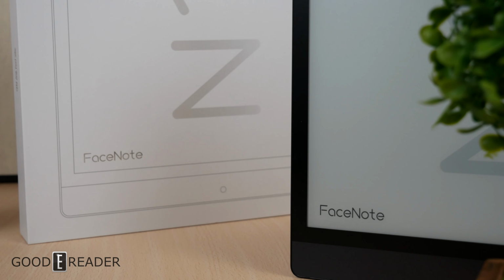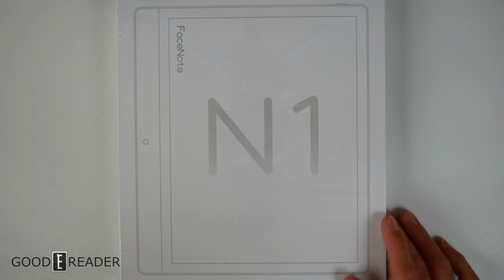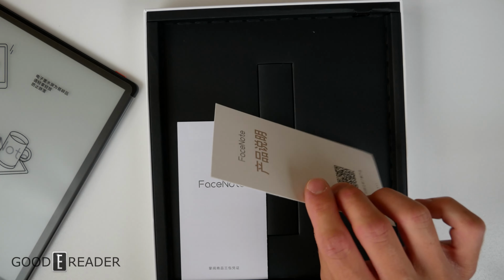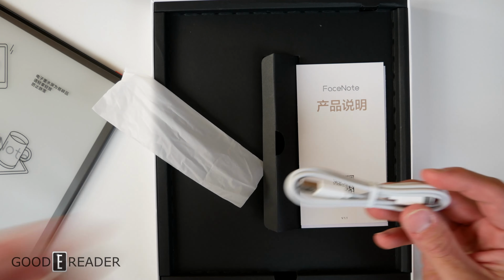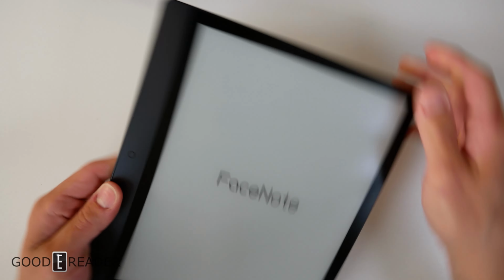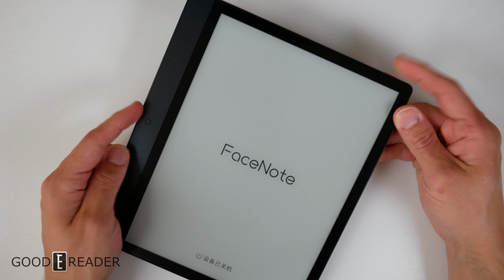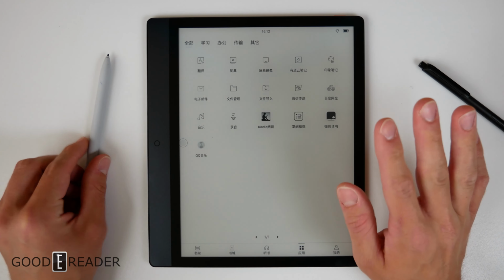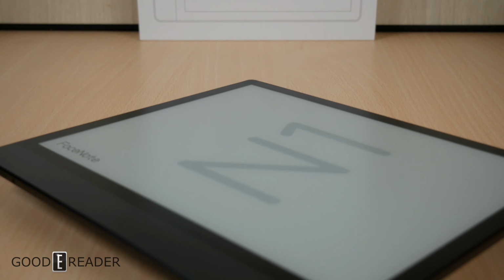Facenote N1 10.3" LARGE SCREEN e-Reader Unboxing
Facenote. Ramping up their lineup yet again. This time with a Large Screen e-Reader. The 10.3" FACENOTE N1.

They seem to be using the same shell as the iReader Smart 2 but they have drastically changed it.

Check out this unboxing to see everything that comes along inside!